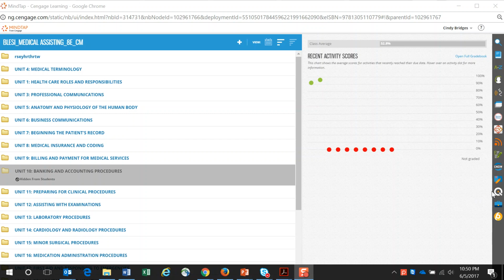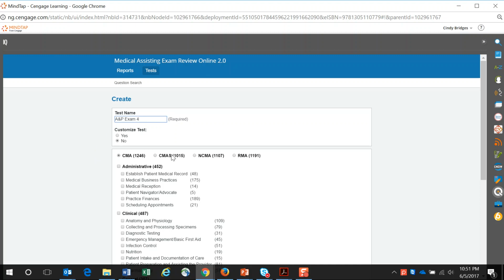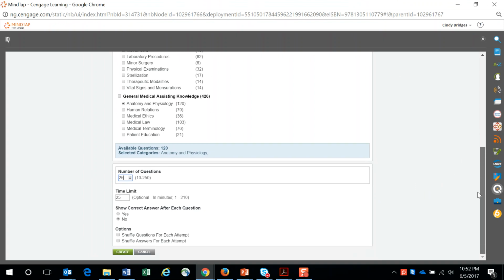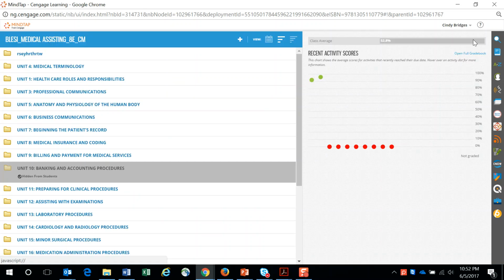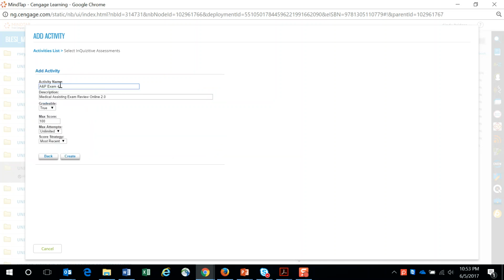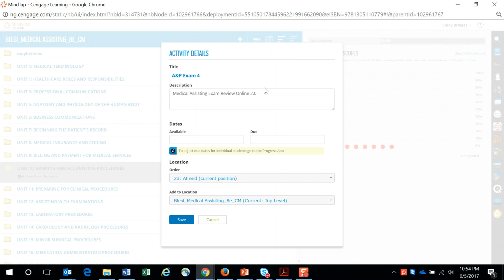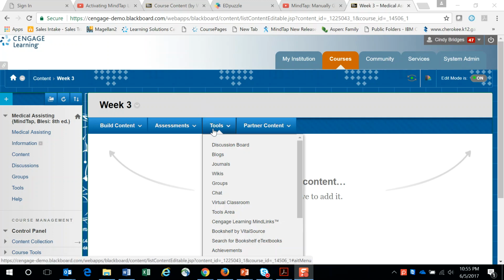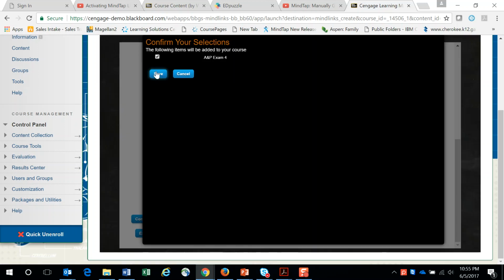How to Create a Certification Style Assessment in MindTap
How to Create a Certification Style Assessment in MindTap Using the IQ app